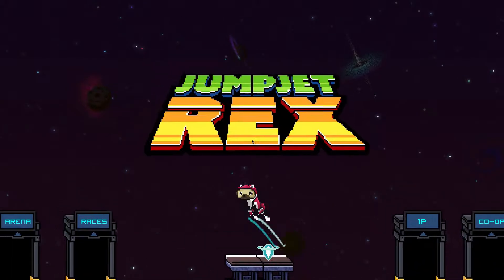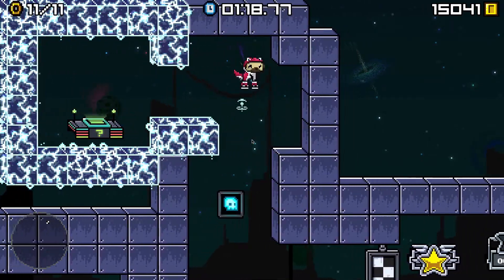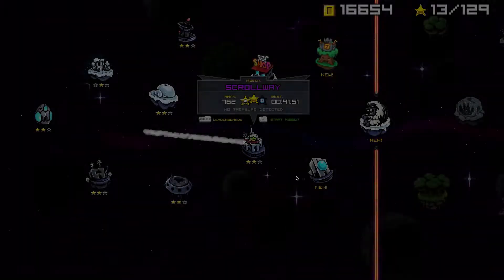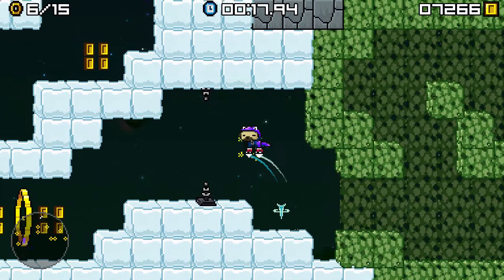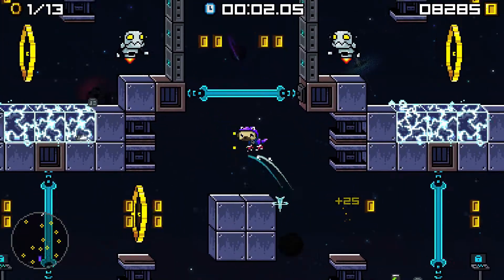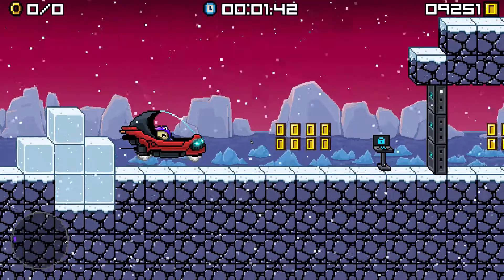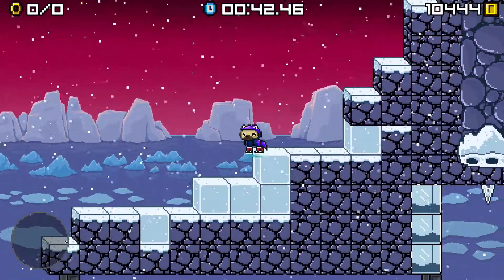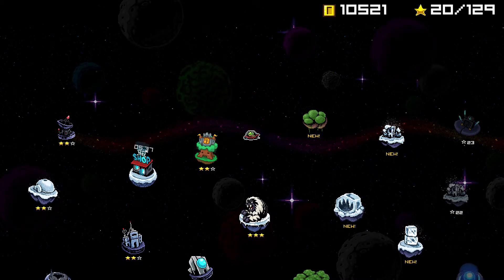ITS THE YETI! -Jumpjet Rex- Ep 2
yeti spaghetti never forgetti. ;)